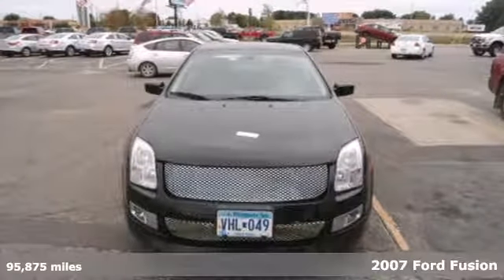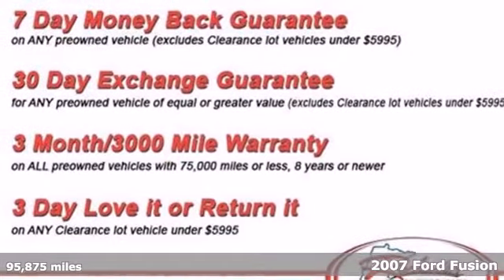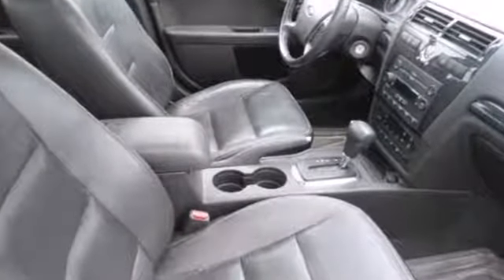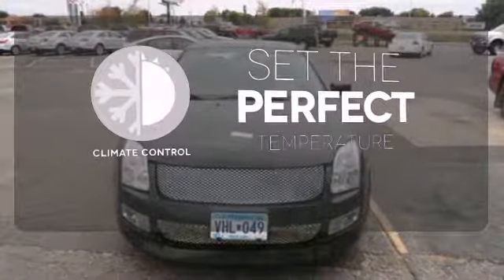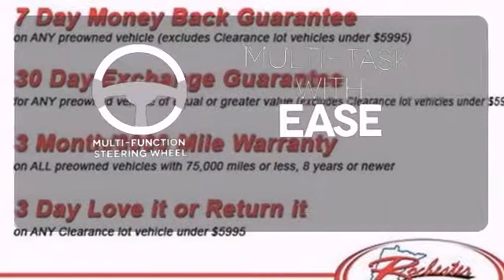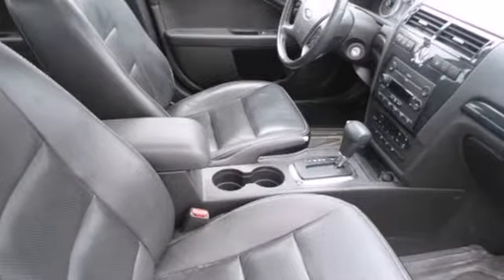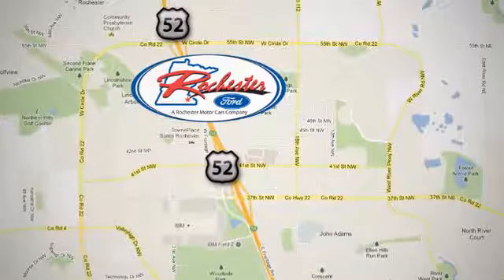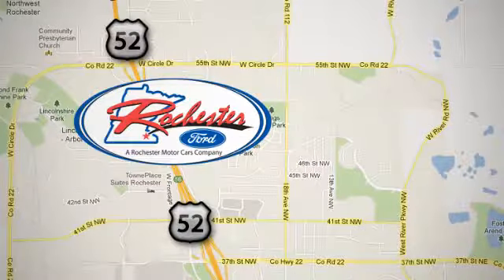2007 Ford Fusion Rochester MN Winona, MN B138535 - SOLD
Year: 2007
Make: Ford
Model: Fusion
Trim: SEL
Engine: Duratec 3.0L V6
Transmission: 6-Speed Automatic
Color: Black
Interior: Charcoal Black
Mileage: 95875
Stock #: B138535
Fusion SEL, Duratec 3.0L V6, 6-Speed Automatic, Autocheck Clean Title, Autocheck One Owner, custom ground effects, and local trade. Sleek Black! If you demand the best, this terrific 2007 Ford Fusion is the car for you. J.D. Power and Associates gave the 2007 Fusion 4.5 out of 5 Power Circles for Overall Initial Quality. New Car Test Drive called it "...rock solid entry at a decent price. It handles well, looks purposeful and delivers good value for the money..." Don't be surprised when you take this outstanding Ford Fusion down the road and find yourself enamored with its handling and falling in love with REAL driving all over again. We look forward to earning your business.

Address:
4900 Hwy 52 North